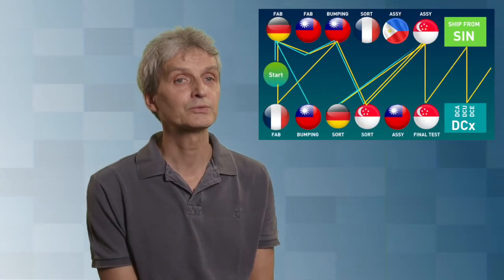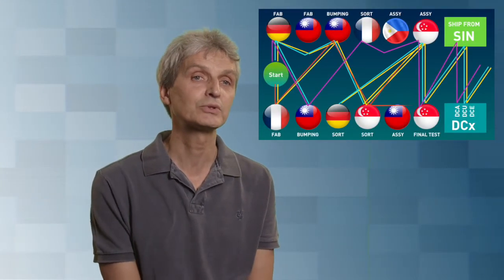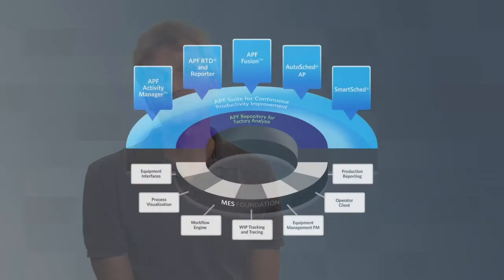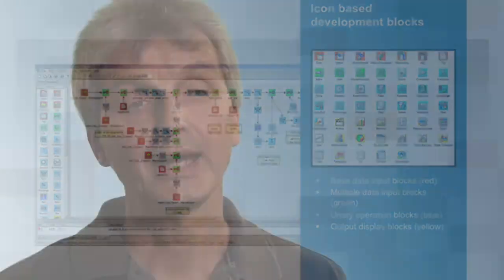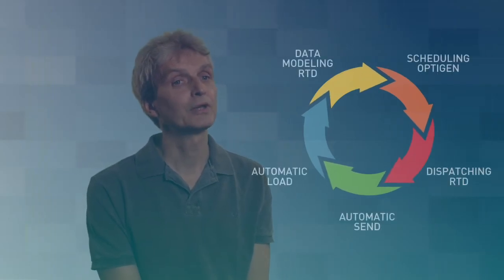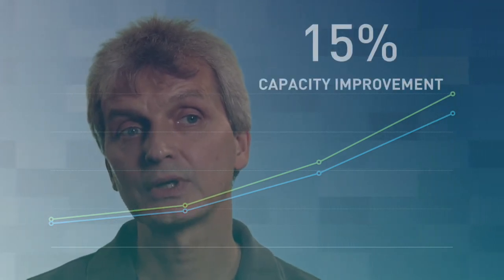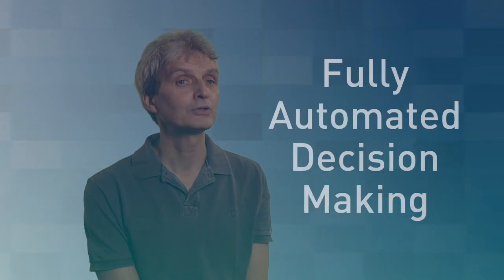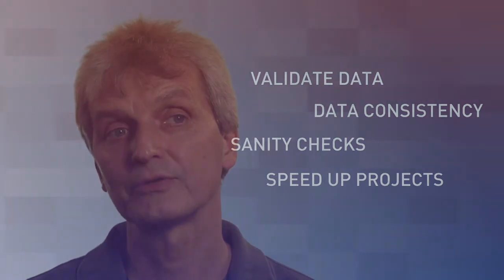Infineon Technologies Customer Testimonial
Infineon's Michael Förster, Sr. Staff Engineer, describes how Applied products and solutions are integrated with real time data enabling flexibility for building dispatching, planning & scheduling applications; supporting IT in shifting various responsibilities to business users and industrial engineering groups.